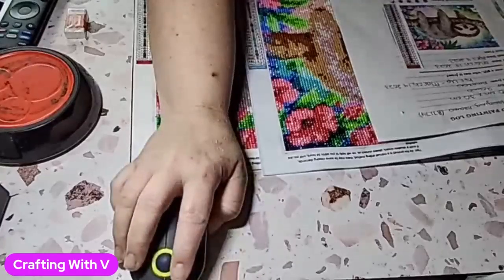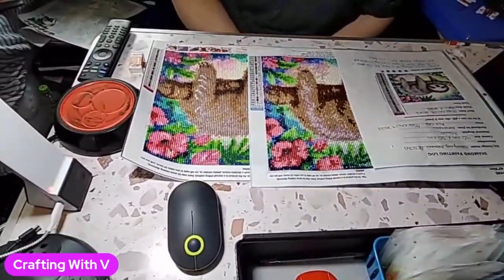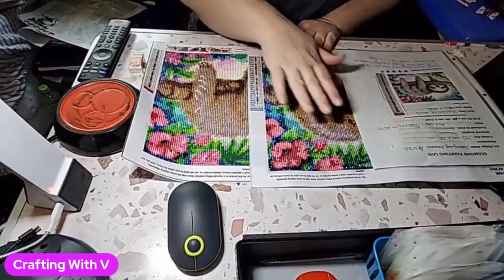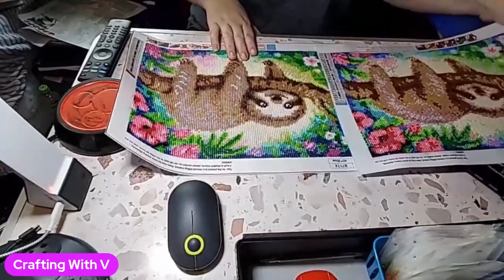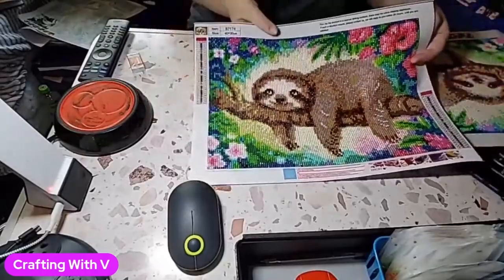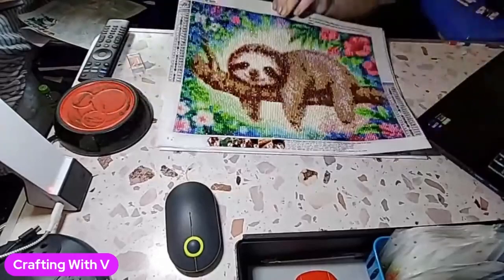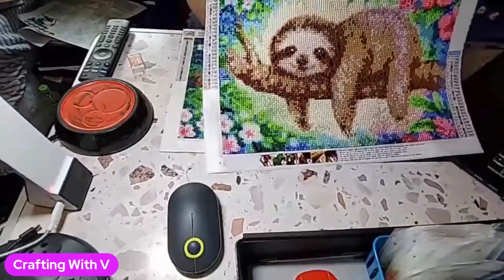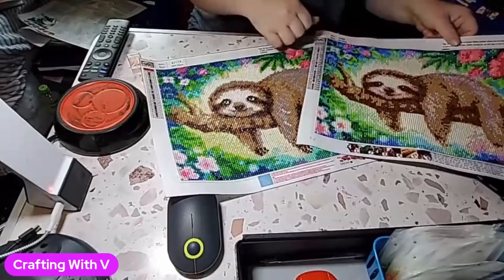Hanging Around Sloth Painting Comparison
V

If you would like to send me anything you can mail it to this address

Valeta Abrigo
Crafting With V
1120 North 18th Street
Ozark AR  72949

Sloth/Animal 4 pack containing JH065 sloth

Sloth Animal 6 pack with B7174 sloth

Toheto lightpad

Diamond painting foam towers